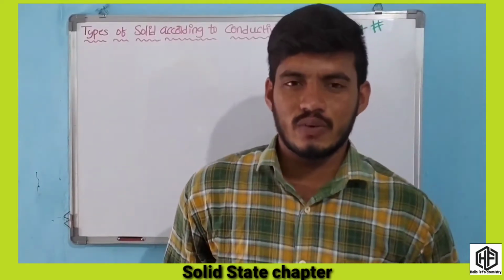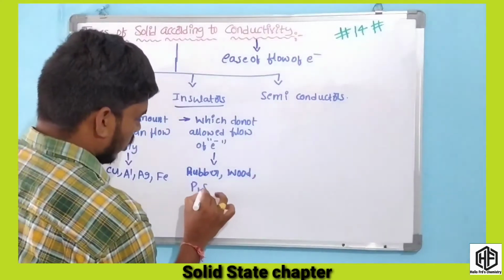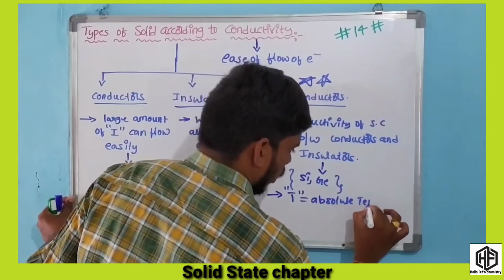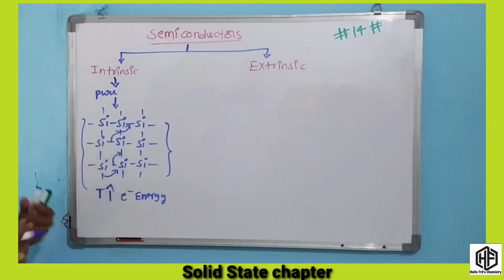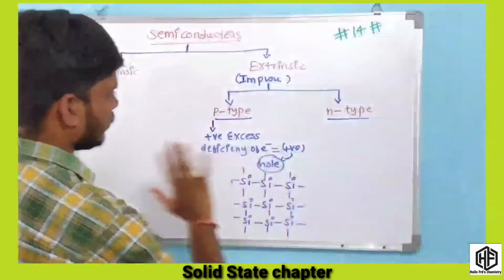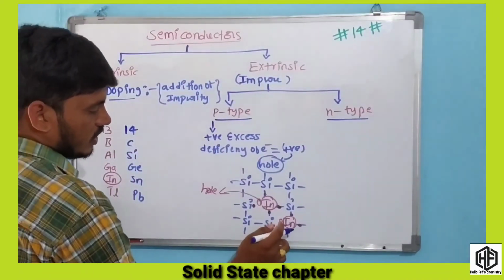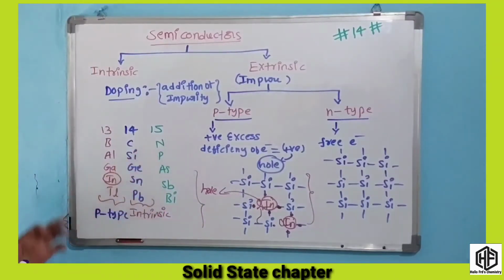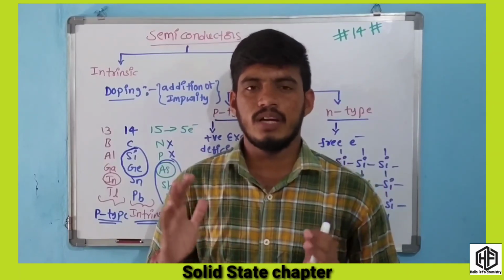Solid States-Class14|| n-type & p-type extrinsic & intrinsic Semi conductors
Solid state-class14|| n-type & p-type extrinsic & intrinsic semi conductors// types of solid according to conductivity